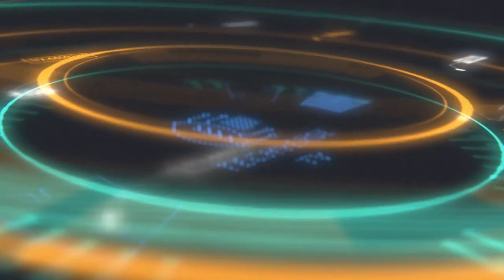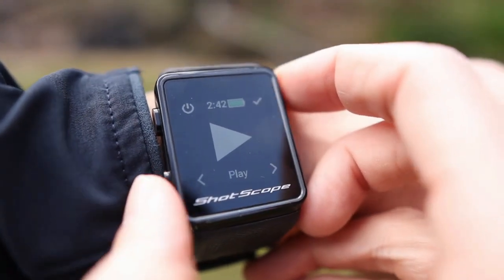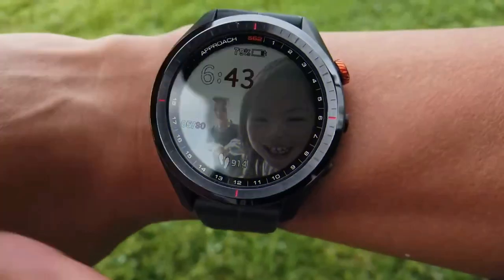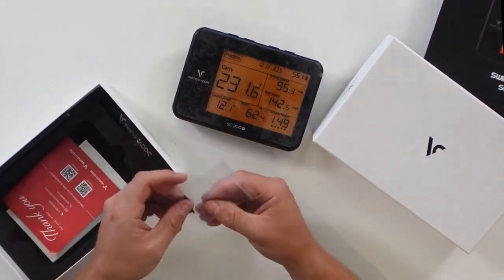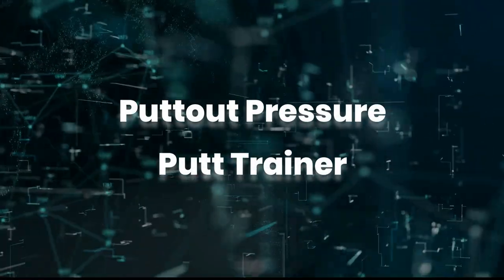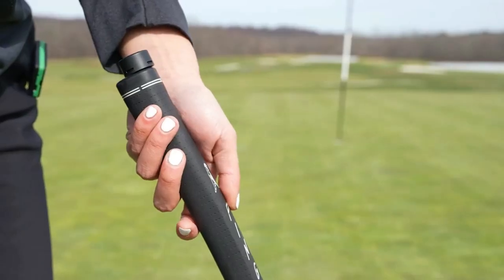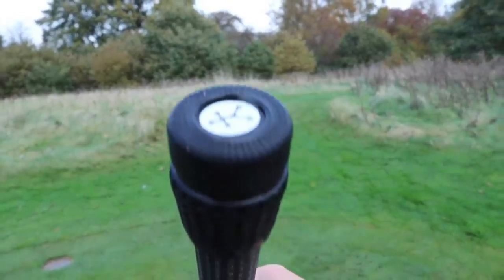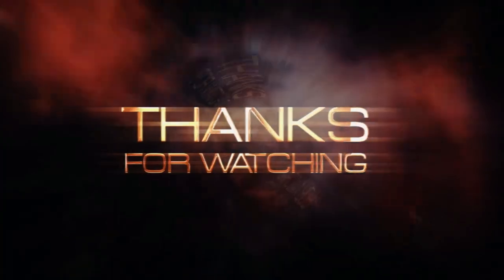Best tech for golfers 2023 | MUST OWN GOLF GADGETS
Best tech for golfers 2023

Transform Any Text Into A
100% Human-Sounding Voiceover

How A.I. Can Create Videos For You?

One of the best golf gadgets you should add to your setup is something built around GPS technology and getting you the right yardages when hitting shots. Therefore we have included a couple of the best golf watches(opens in new tab) on the market, along with a rangefinder and GPS device. If you don't have a GPS tool yet, these gadgets are ultra convenient to use, give excellent information with accuracy, and once you invest in this area, you won't have to again for a number of years.

Welcome back to another episode of Techverse! Here, we have something for tech enthusiasts. This is your one stop source for tech videos weekly.
Techverse is a collection of the most amazing and fascinating tech content that exists. We provide our community with short documentaries, informative and educational videos, viral and trending topics, and everything in between! If we think it’s worthy, we’ll provide you with an upload! Speaking of community, we have the best! Find out why for yourself, and make sure to subscribe to Techverse and make yourself at home with our family of subscribers who are thirsty for knowledge and love or entertaining videos! Also, we want you to get involved! Tell us what you want to see more of, we always listen and provide the people, with what they desire!